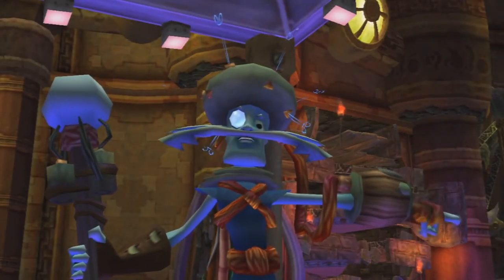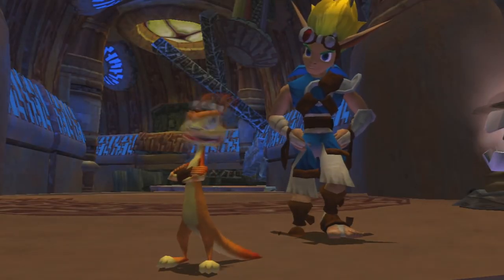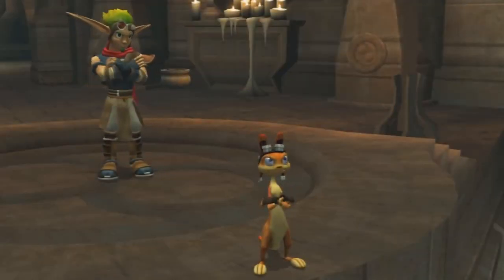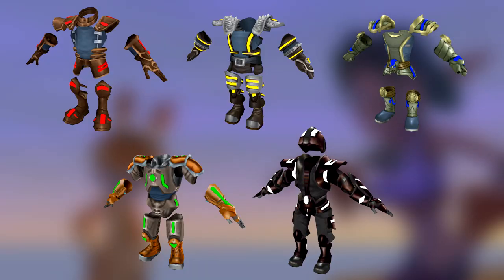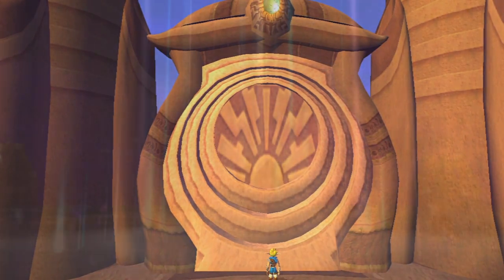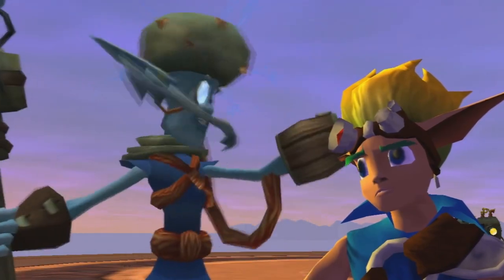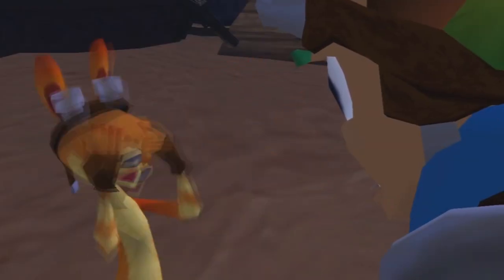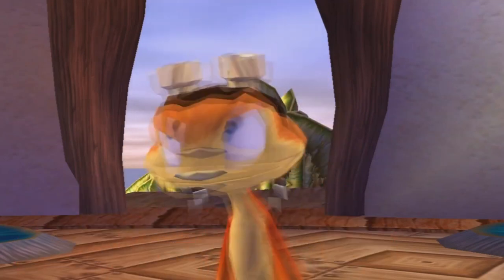Jak & Daxter Debate - Light Vs White Eco - Are They The Same?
During the battle scene with Gol and Maia, some thought that Gol or Daxter said white eco instead of light. Clearly, Gol says light eco not white, as for Daxter, some might have heard white.

Of course, since light eco was mentioned in Jak & Daxter The Precursor Legacy, we can conclude that what we saw was light eco and not white. However, two things have also been part of this debate. Light Eco is used defensively whereas white is used offensively. White eco actually looks white whereas light is blue.